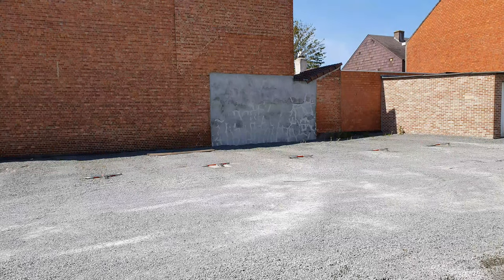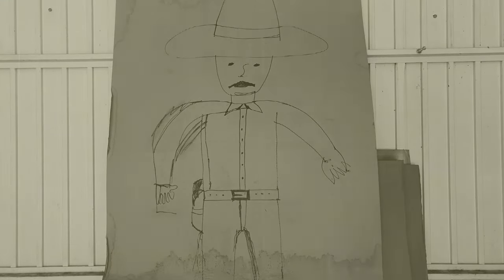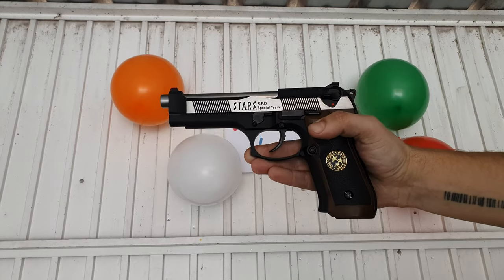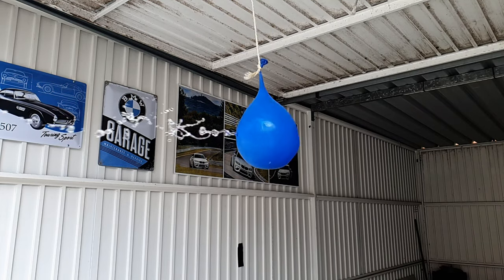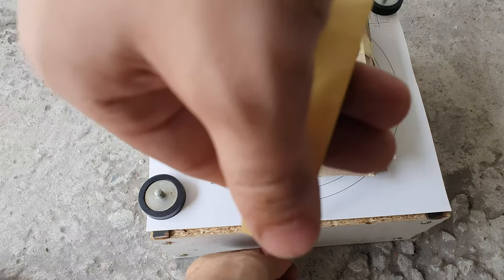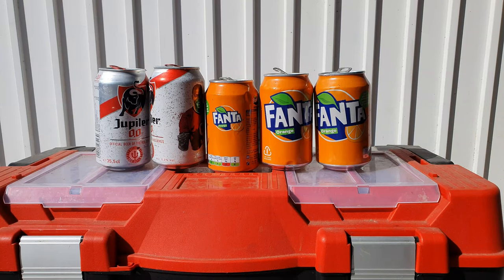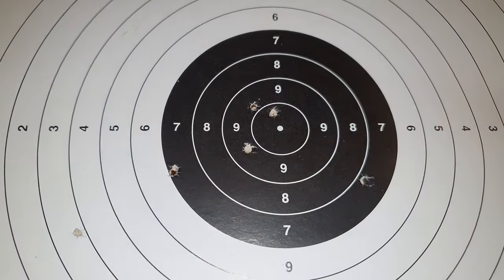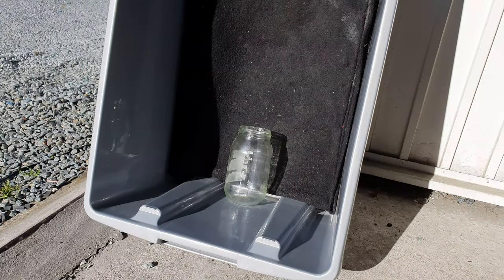How powerfull is this Colt Peacemaker? (CO2)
Lets have some fun with this colt peacemaker SA .45
with co2 and steel BB's 4.5 mm